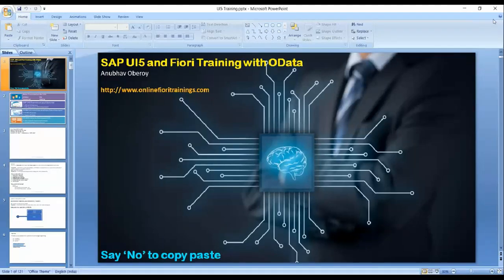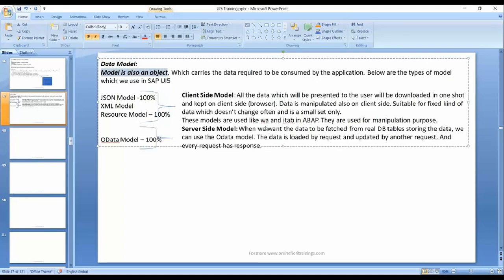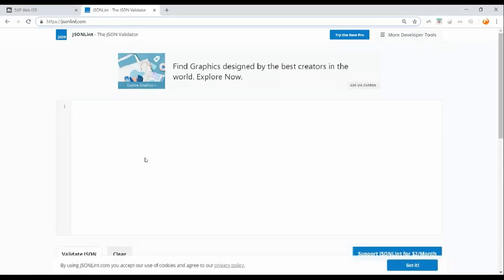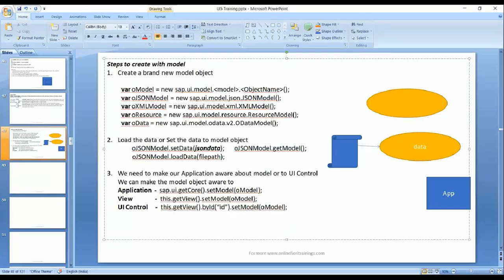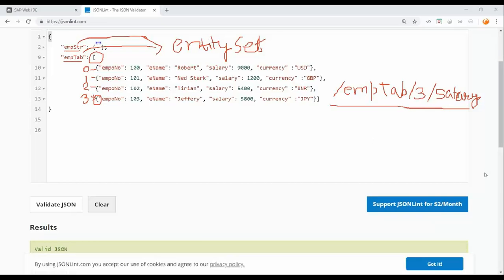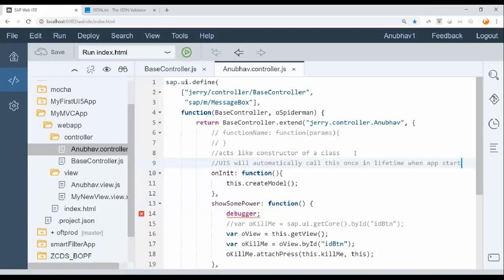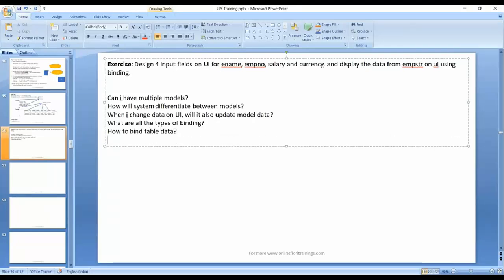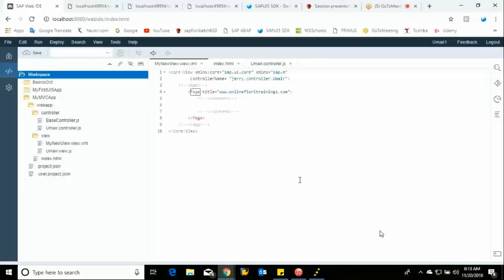SAP FIORI training Session 15 JSON Model